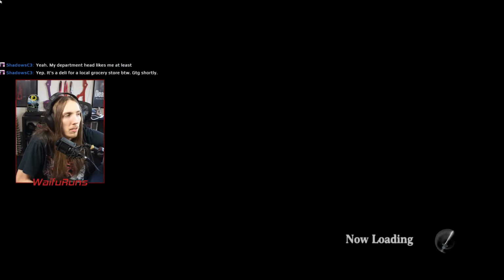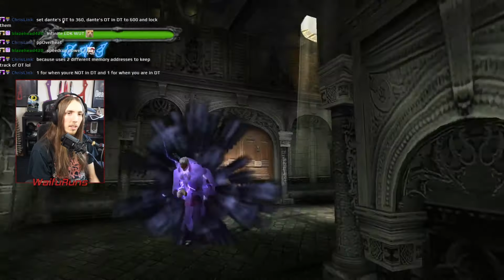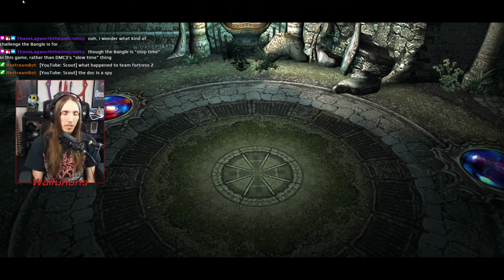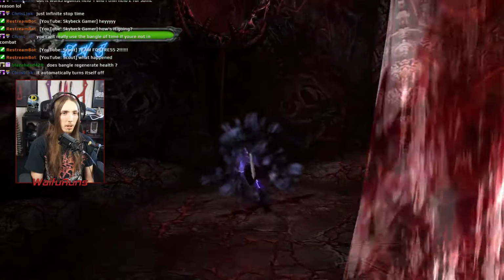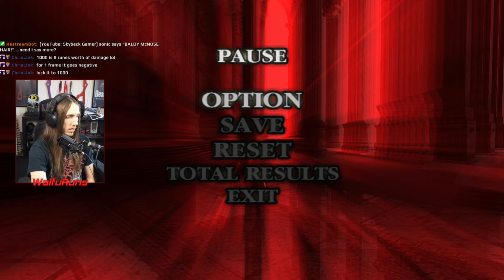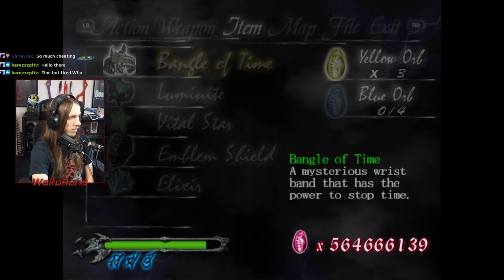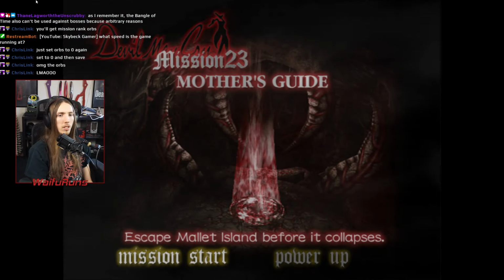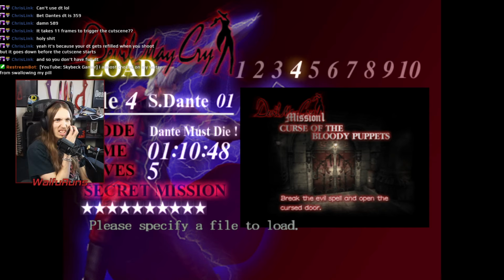Waifu Plays Devil May Cry Normally but at 2x Speed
I did this playthrough to help me set up save files for some challenge runs and new game Plus speedruns. i used cheat engine to make the game faster to make it take less time